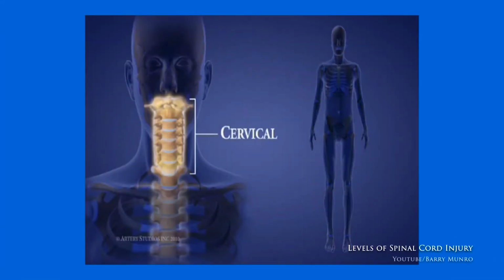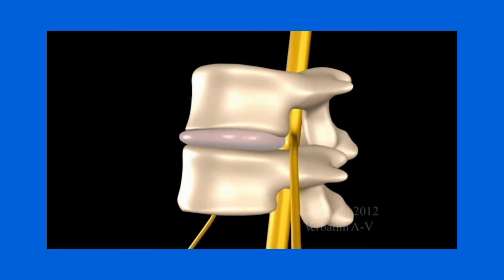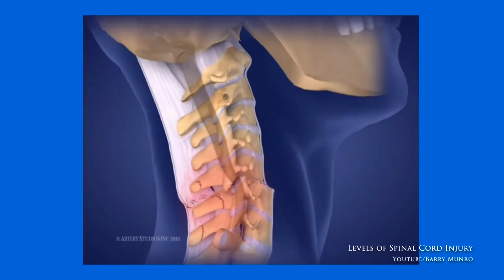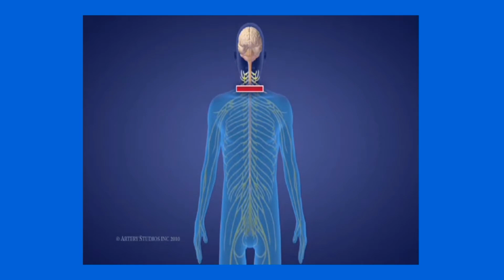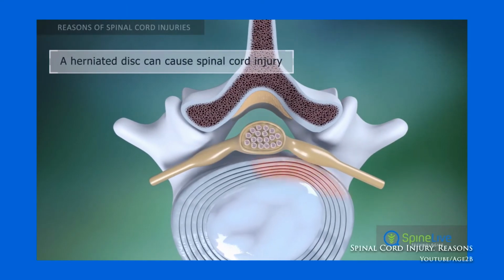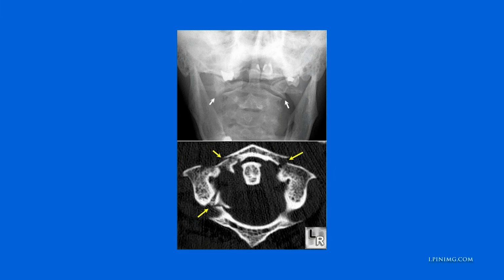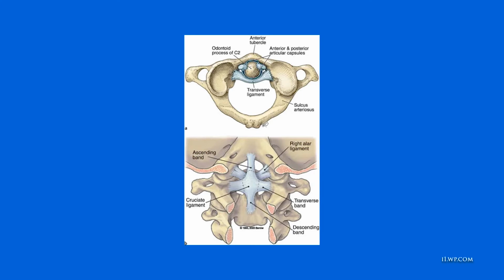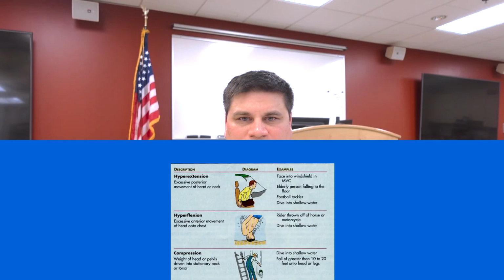Spinal Injuries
Video Material Credit:
Videos: